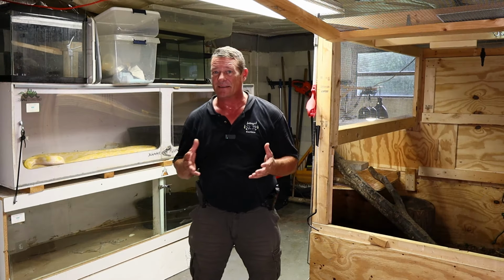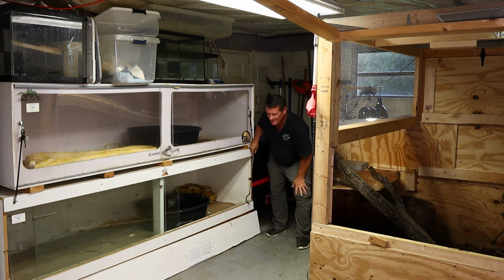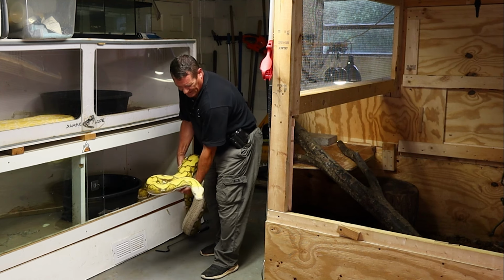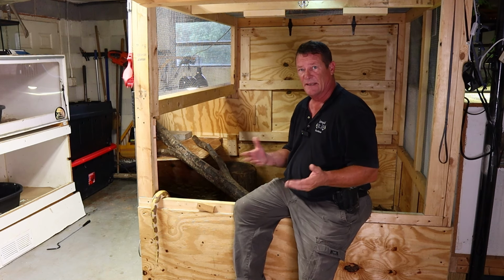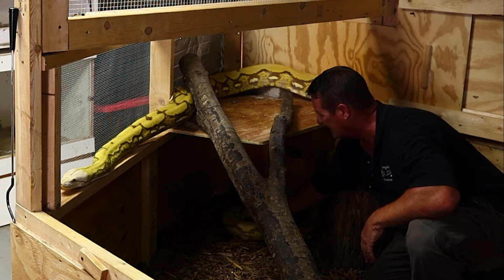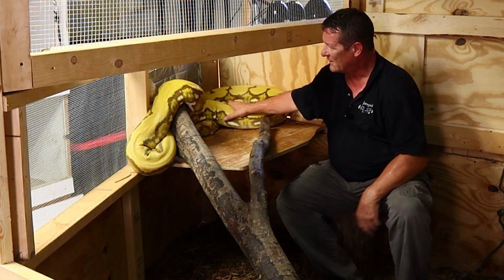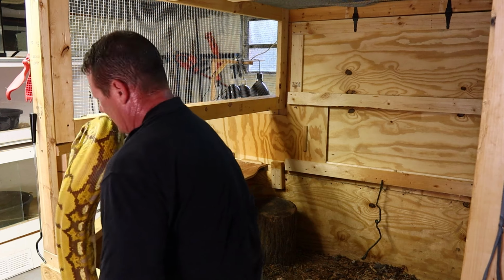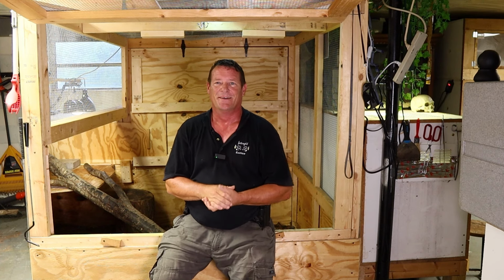🐍Snake Behavior Series Ep 3 - Aggressive / Defensive Snake Behavior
Aggressive and defensive snakes can be quite a handling challenge, but how well they can be managed depends almost entirely on the handler's ability to read their behavior and respond properly. Here in our third installment of the Snake Behavior Series we look at some examples of the worst ways to handle which result in defensive and even aggressive animals, and demonstrate some basic handling tips to ensure we have respectful, positive relationships with our animals.